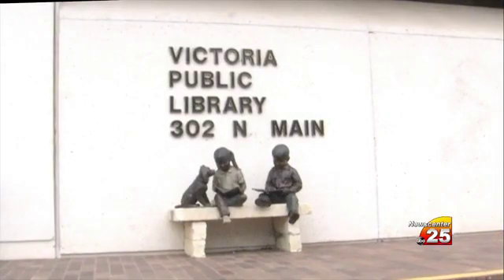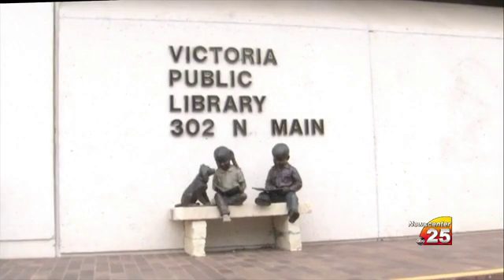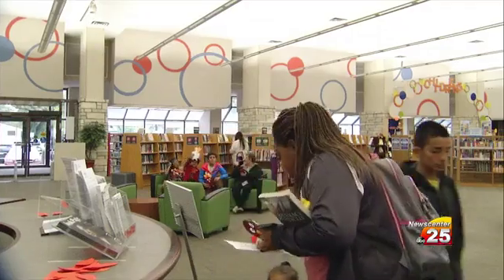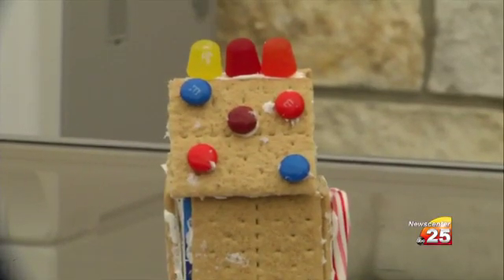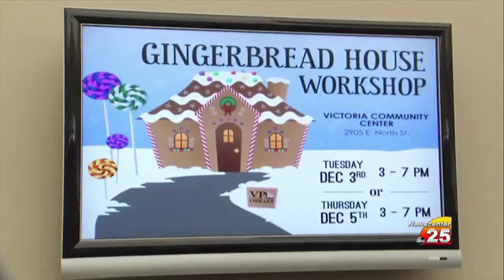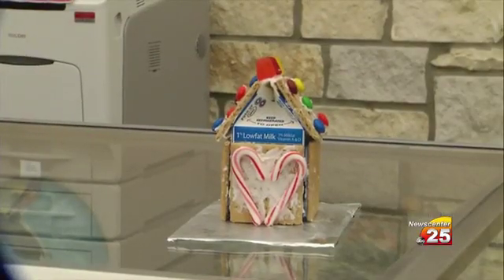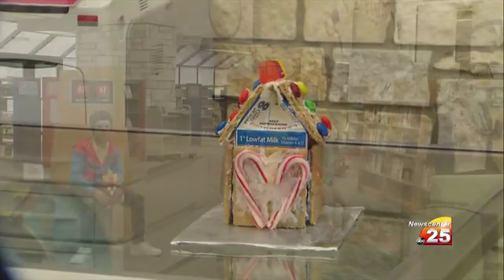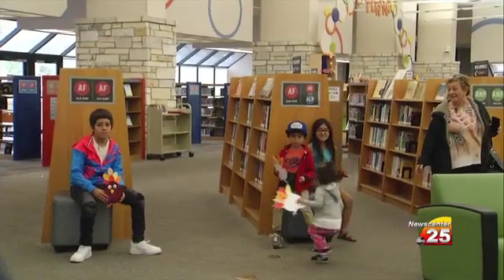The Gingerbread Workshop is coming soon